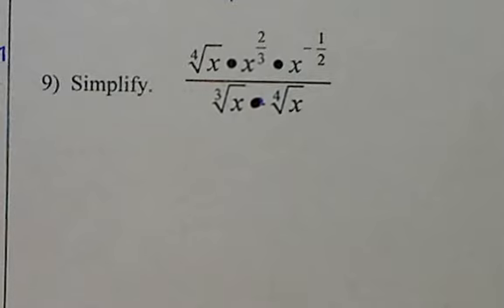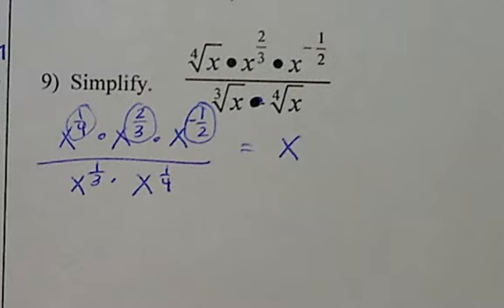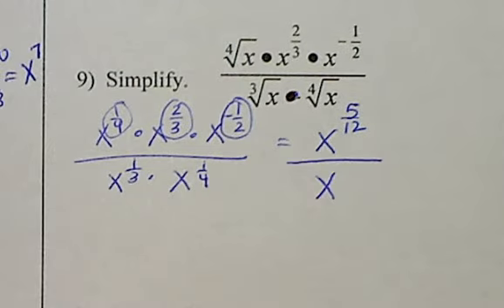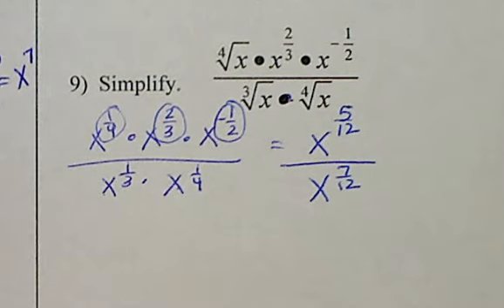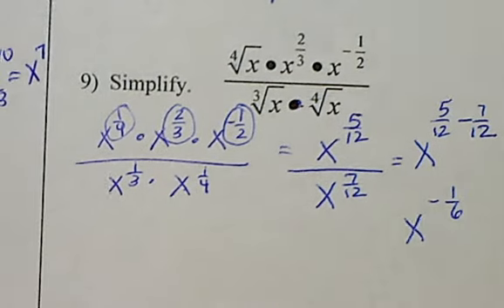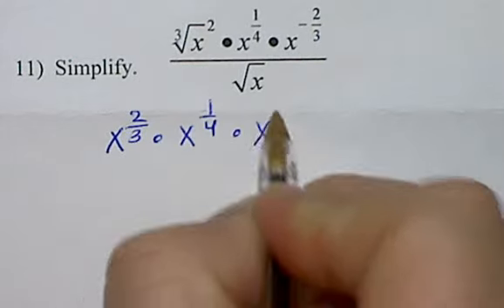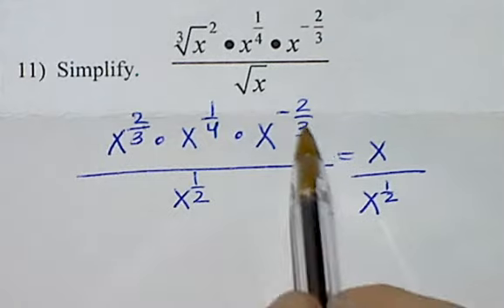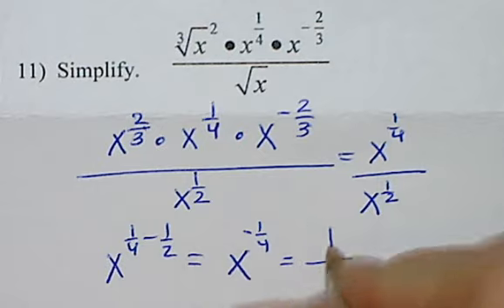Radical Unit Review - Problem 9 & 11